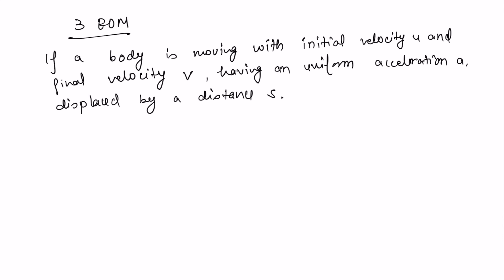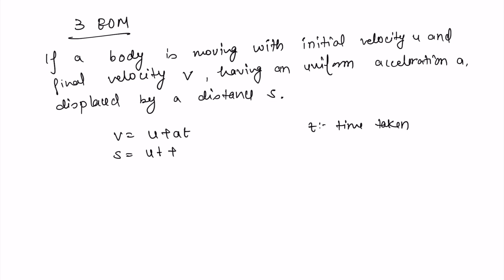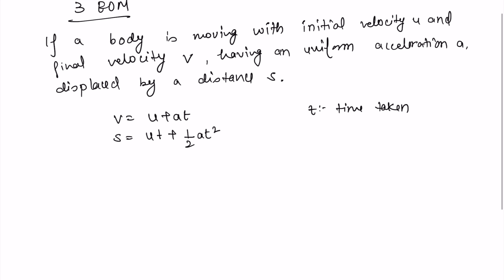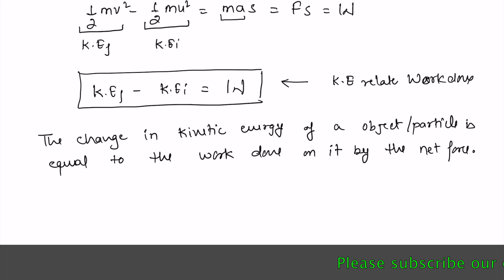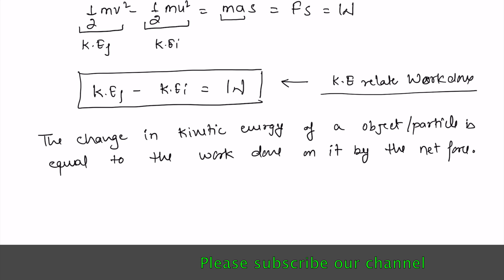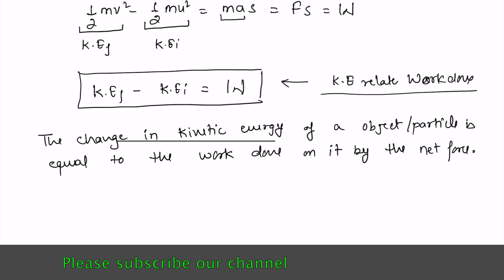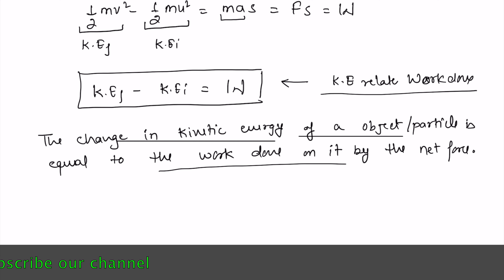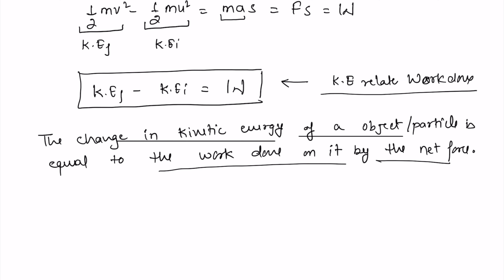Work, Energy And Power-02||Work Energy Theorem||Class 11||JEE MAIN/NEET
NCERT Chapter 6 Work, Energy And Power-02||Work Energy Theorem||Class 11||JEE MAIN/NEET

In this videos you will find the concept of work energy theorem with examples.

For any doubts, query and class notes kindly join the telegram group